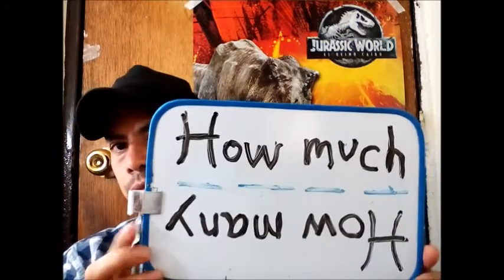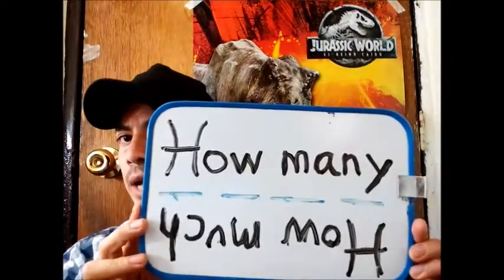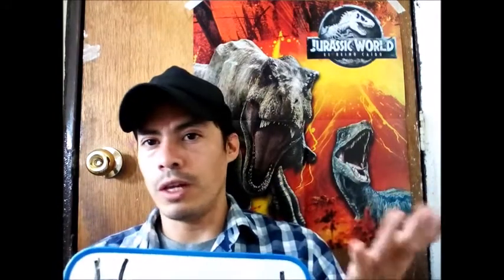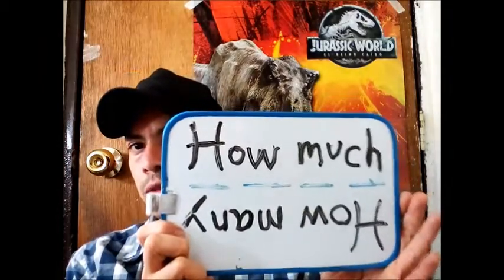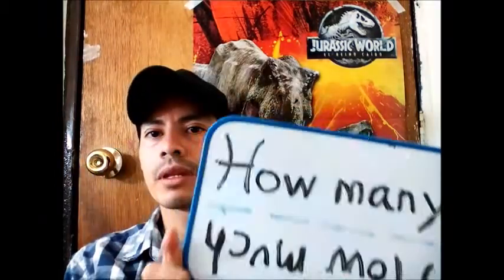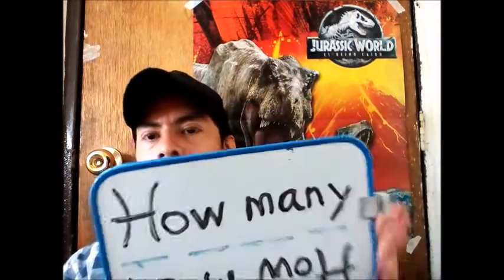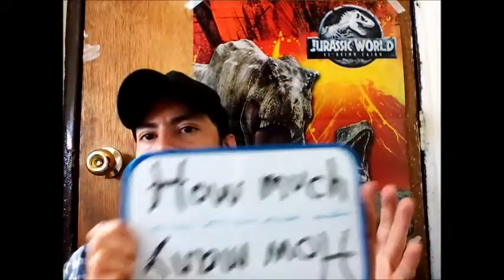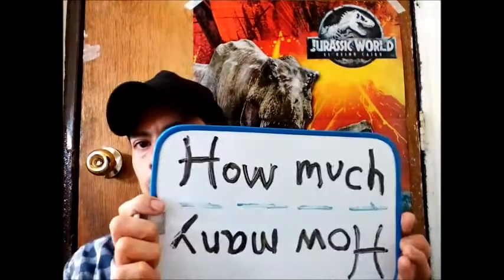How much (uncountable) // How many (countable)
Countable and Uncountable (intro)
How much (11:00)
How many (13:00)
Review (15:10)